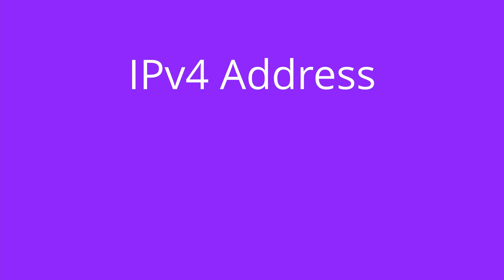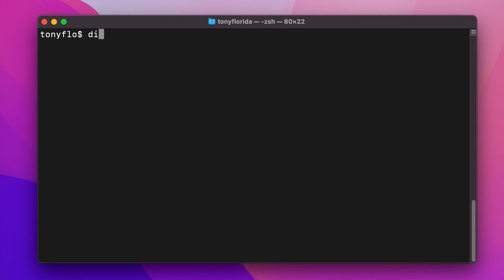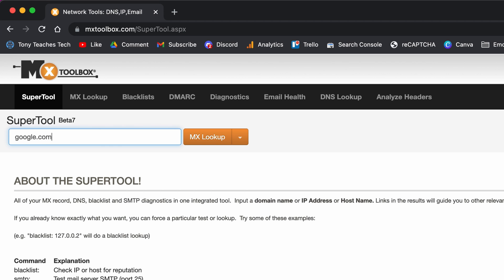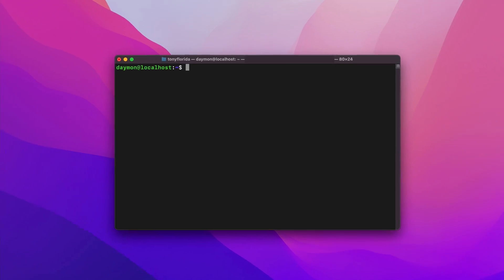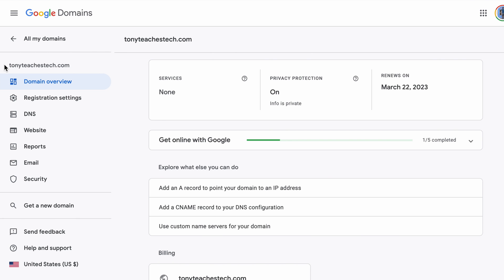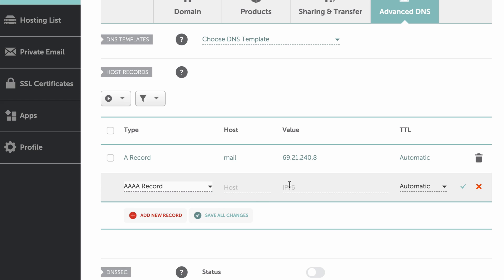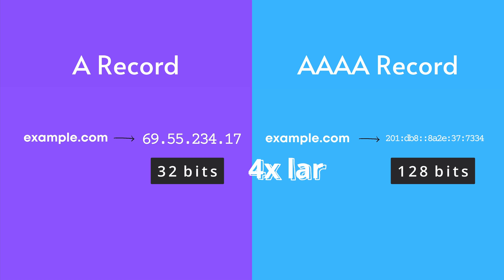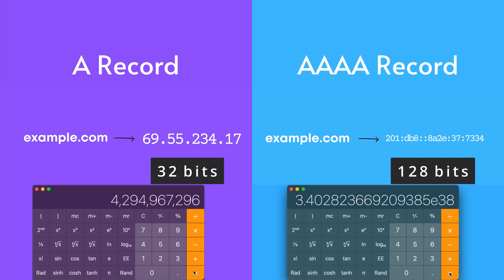Whaaaat Are AAAA Records in DNS?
Learn about AAAA records, how they compare to A records, and how quad A records are associated with IPv6 addresses as part of DNS.